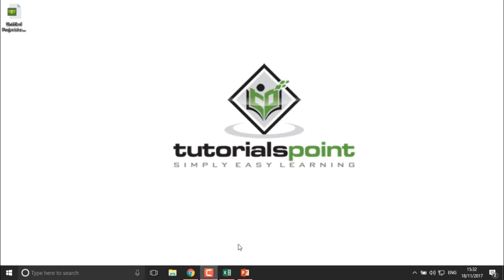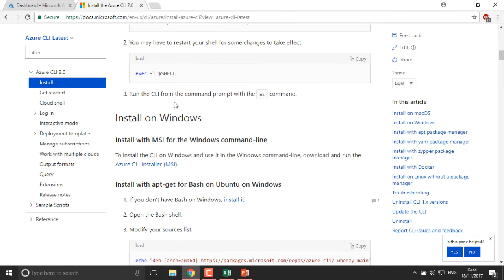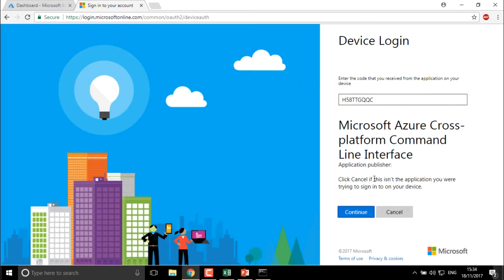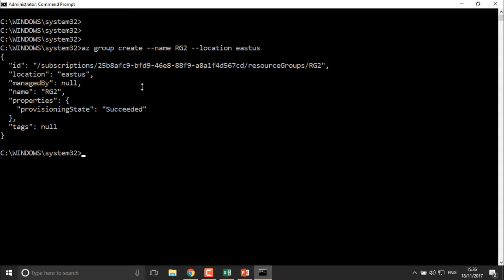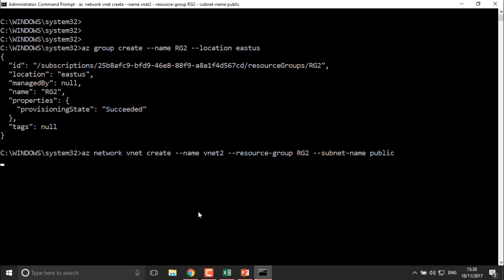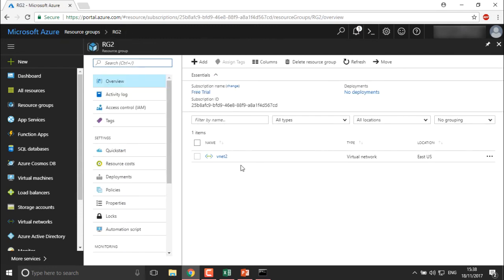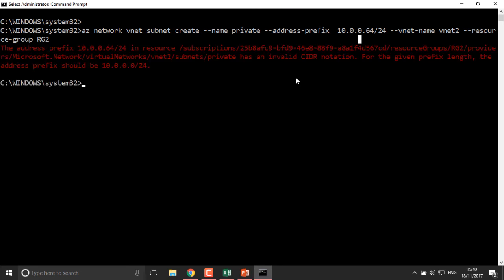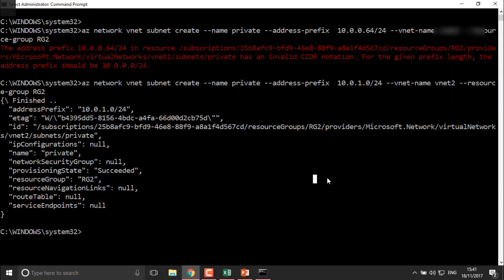Azure - VNET Using Azure Cli Configuration